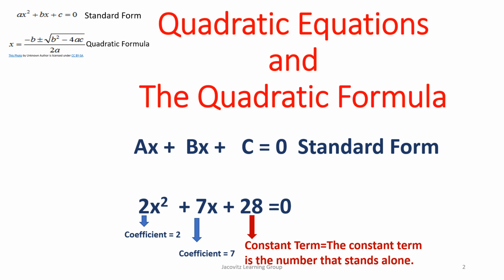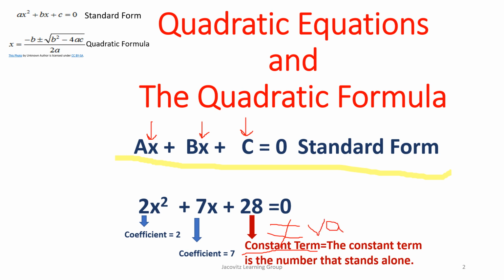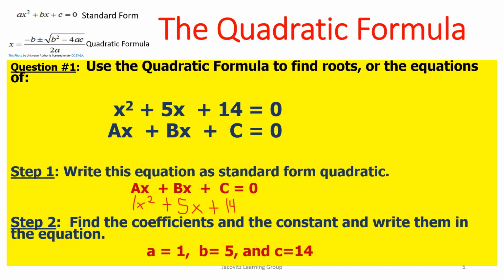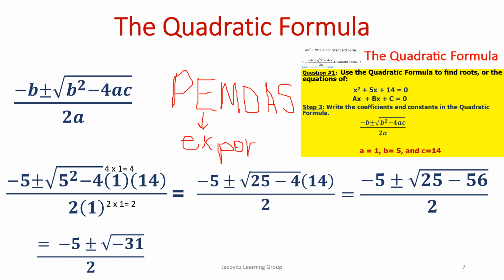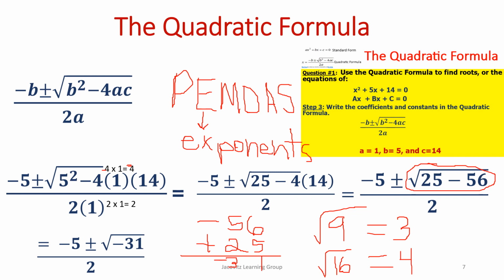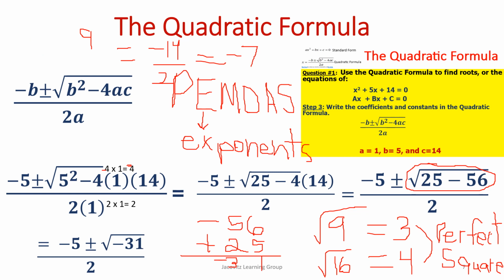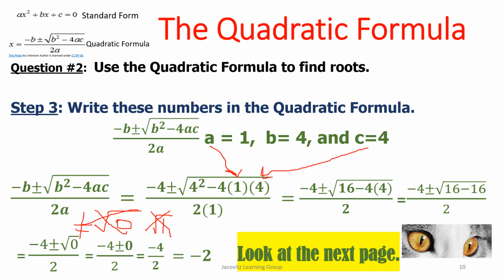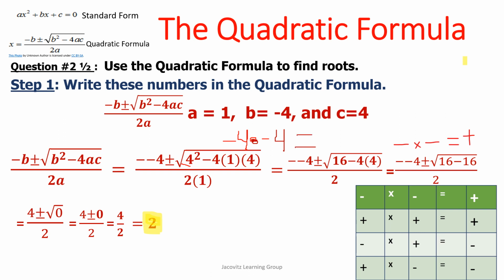Quadratic Equation and Roots Explained Constants and Coefficients for Algebra I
This is a review of the quadratic equation.  There are three explained problems for using the quadratic formula and for expressing standard form from a problem.